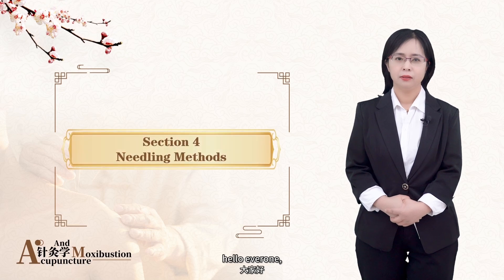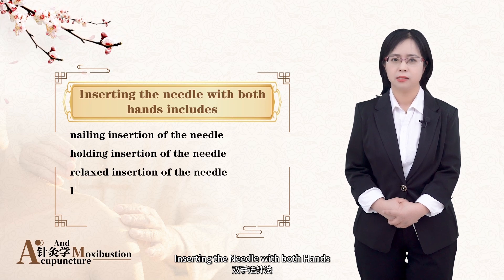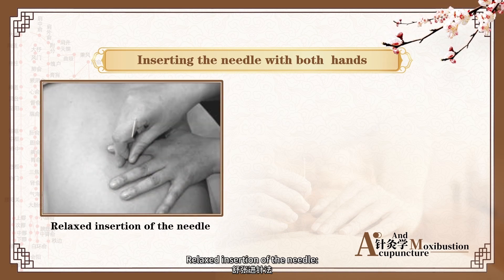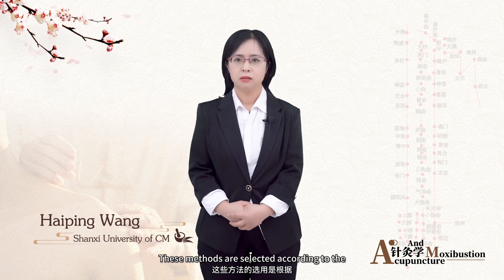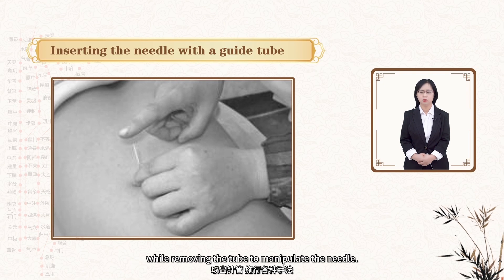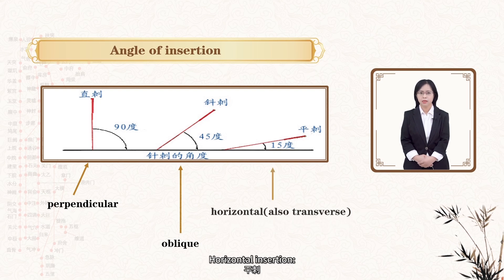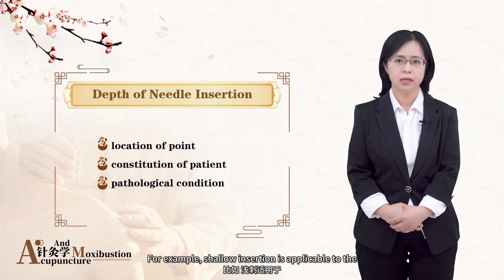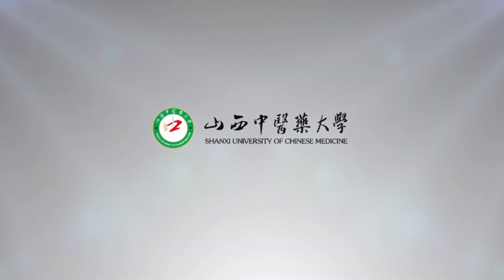针灸技术2